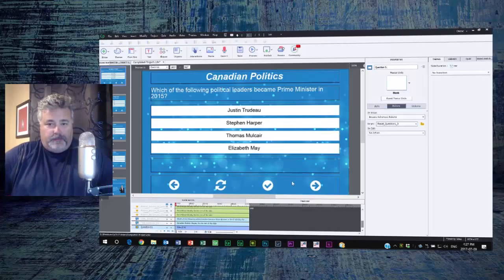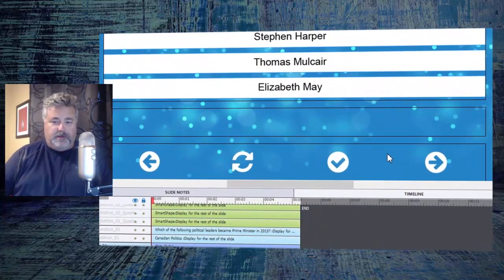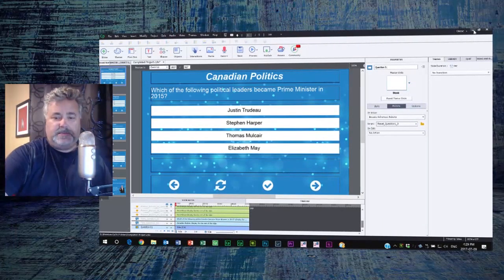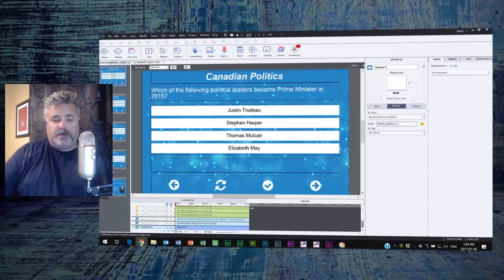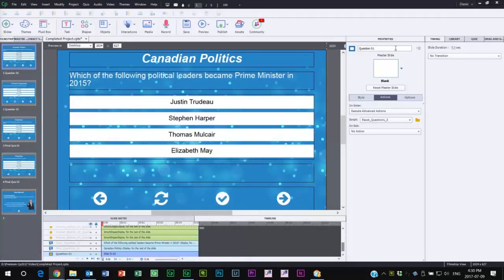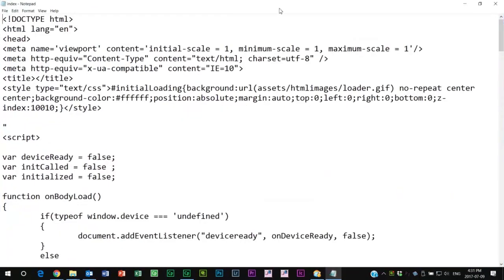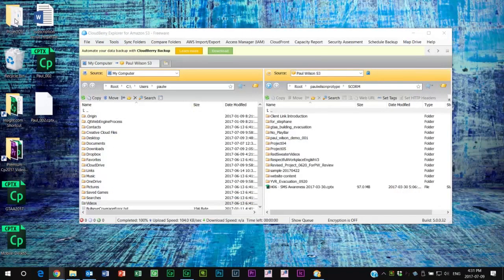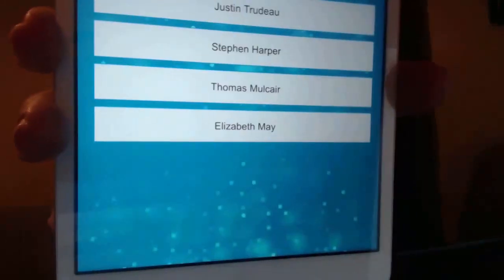Adobe Captivate 2017 - Font Based Icons in Responsive Design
Previously I showed viewers how they could include the icons from the FontAwesome font in your Blank Projects (non-responsive projects). In this Adobe Captivate video tutorial, I will show you how you can get the same icons in your responsive projects and add an awesome quality to your eLearning projects. Remember that fonts are essentially scalable vector graphics. There is no better way to make beautiful navigation and control icons.